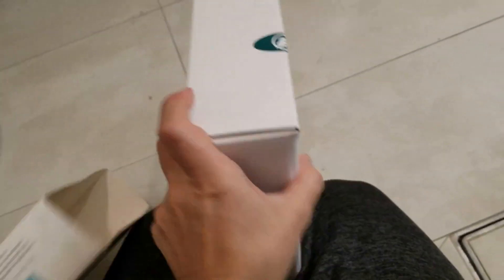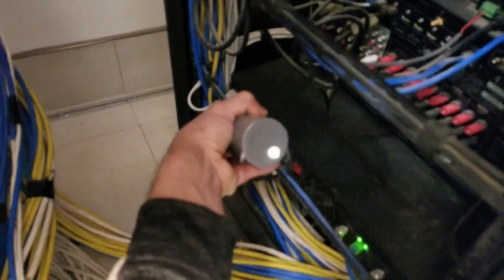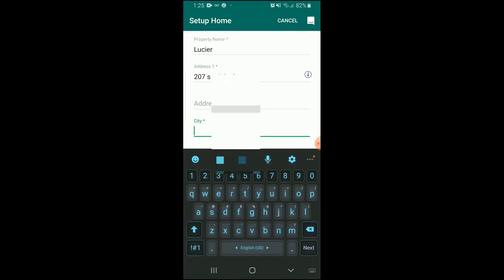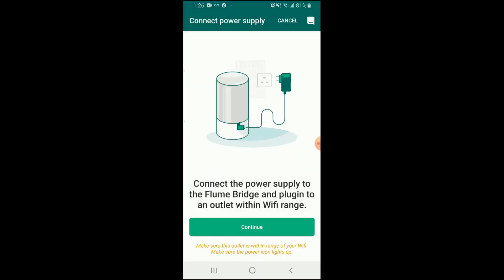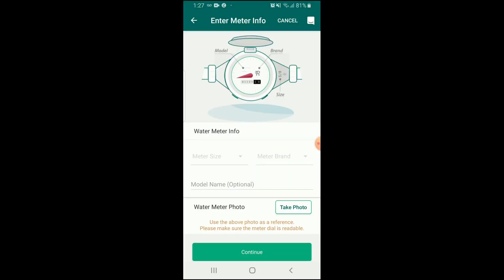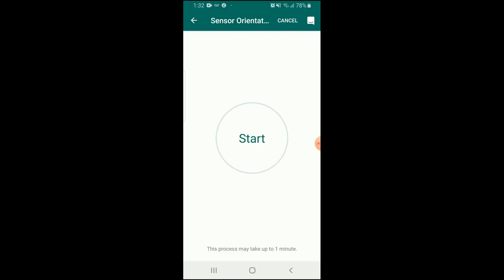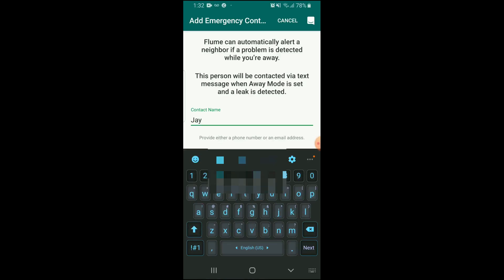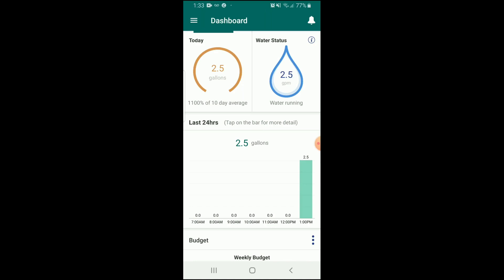Flume Water Monitor Installation and review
We install those in multiple houses for Property managers. Pretty helpful to see if irrigation, water features or toilet is leaking on your phone screen.

Flume Water meter

Our IT services: rabota-llc.business.site